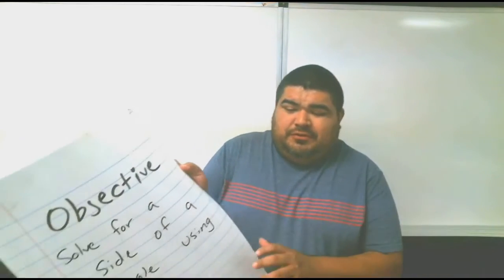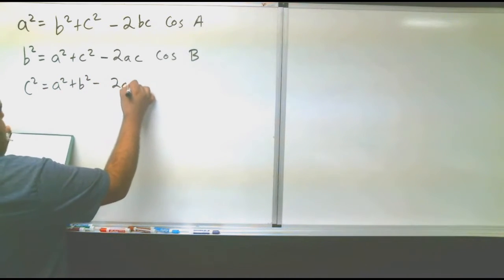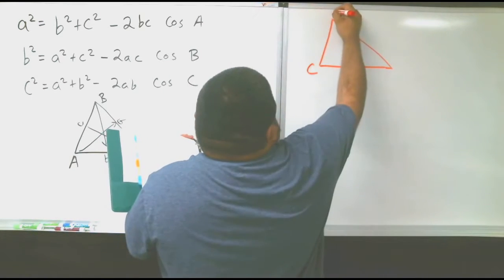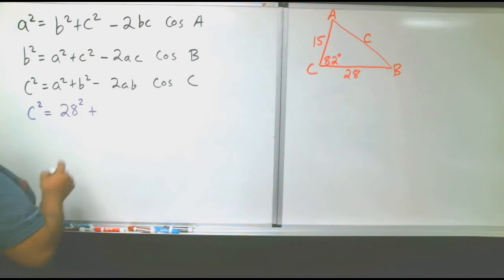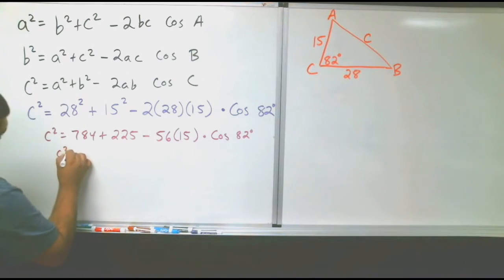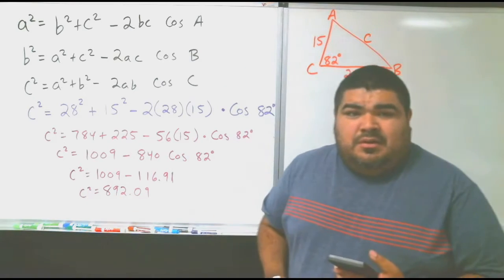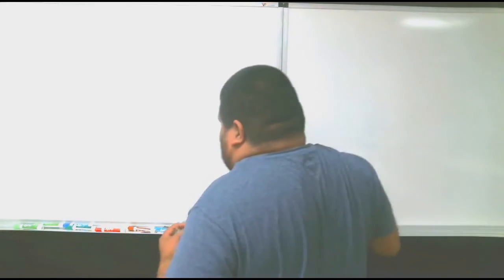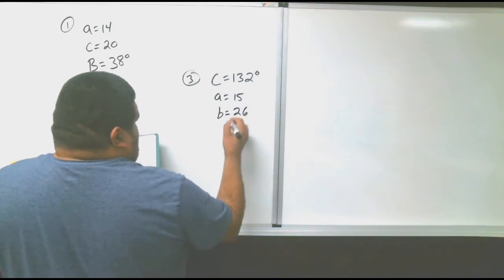Algebra 2 C#5 (5/4/21)